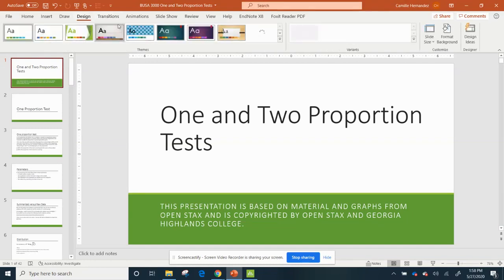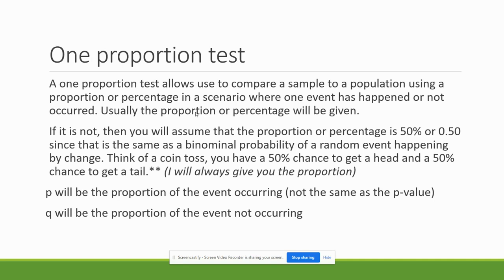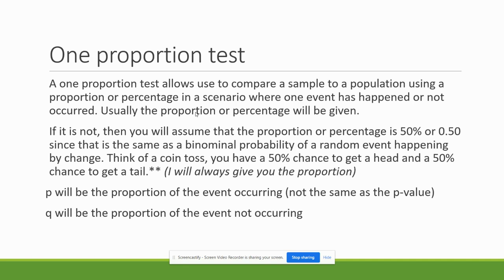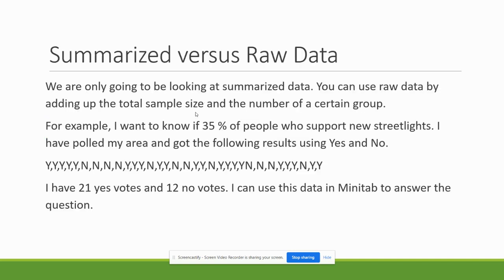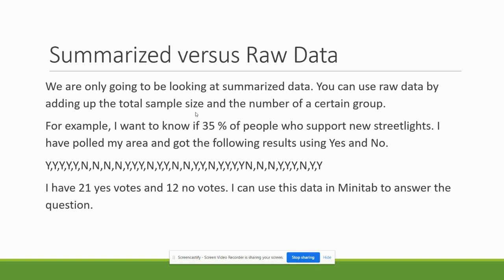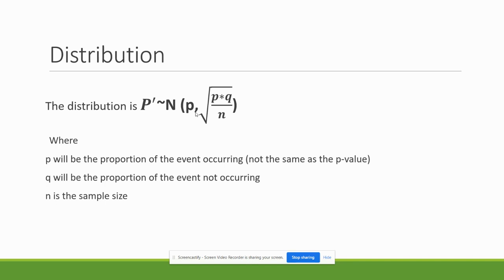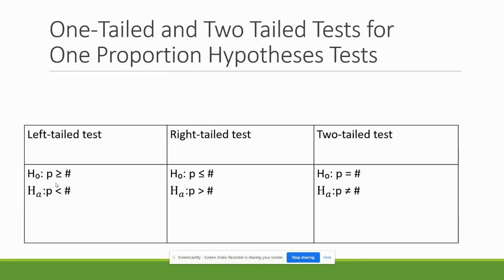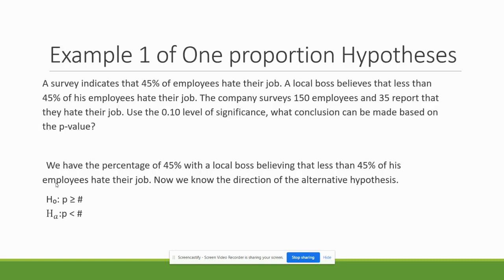Introduction to One Proportion Test